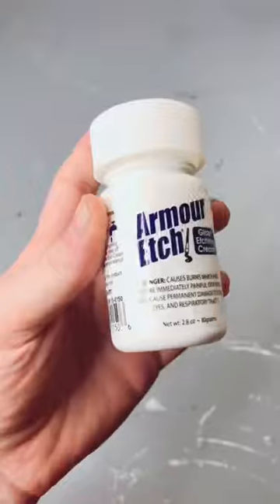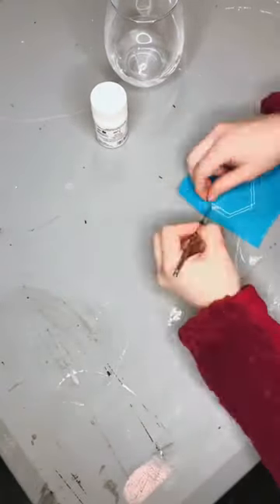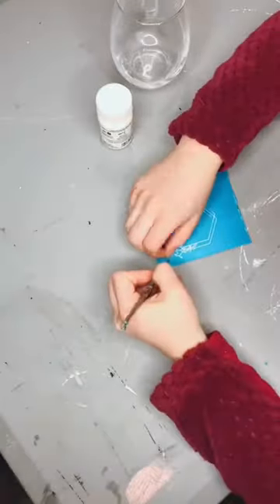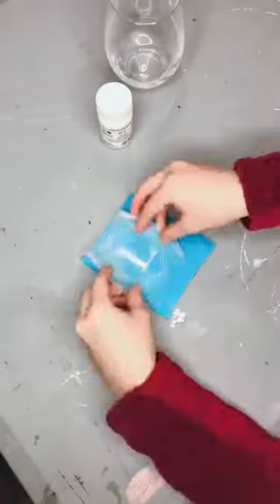I definitely need to play with armor etch some more